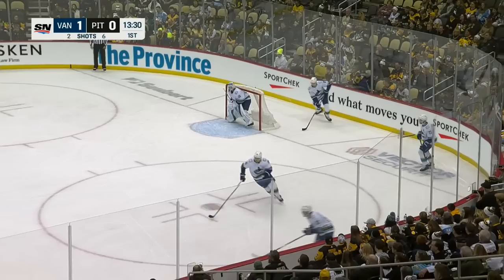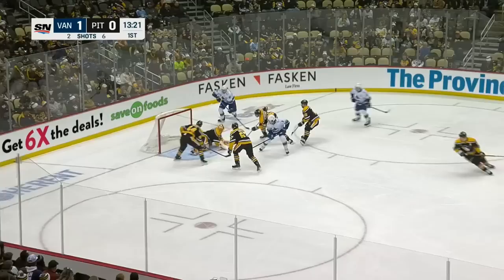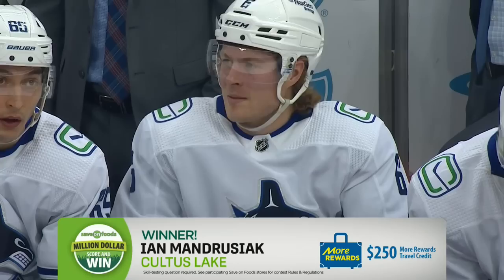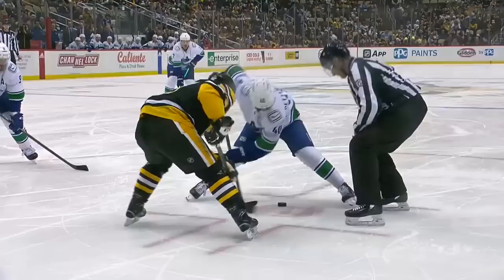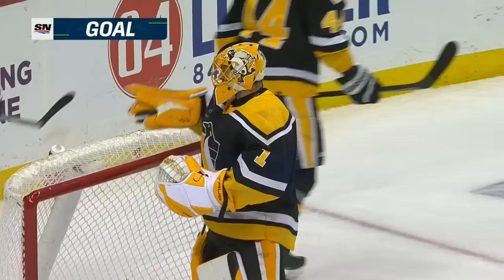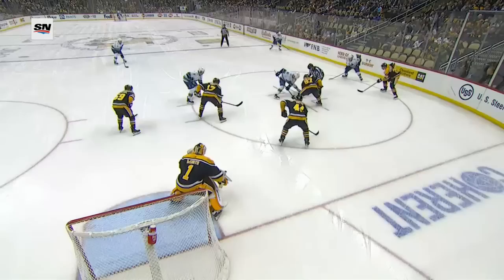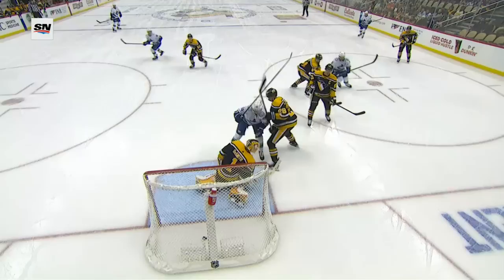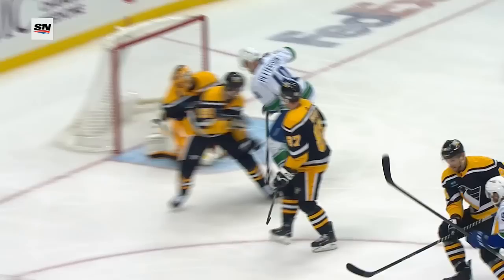Canucks Score Three Goals On Seven Shots To Chase Penguins' Casey DeSmith From Game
Watch as Conor Garland, Brock Boeser, and Quinn Hughes score three goals on the Vancouver Canucksf first seven shots of the game against the Pittsburgh Penguins and chase goaltender Casey DeSmith from the game early on.